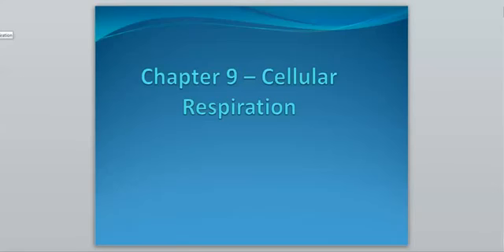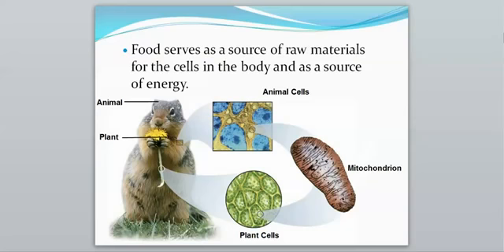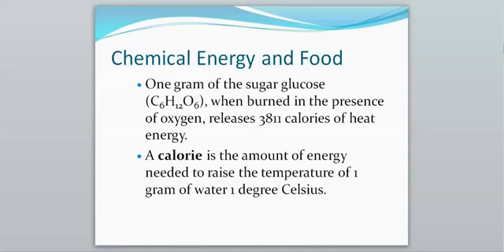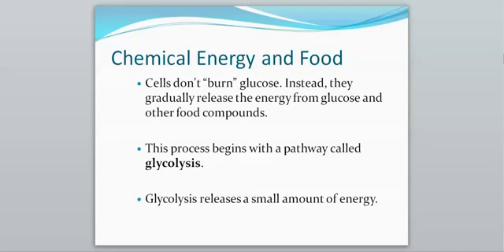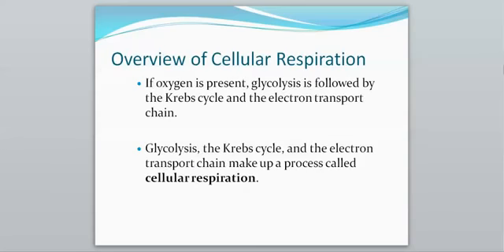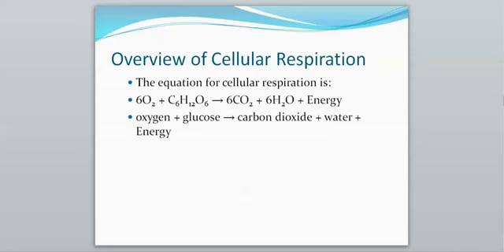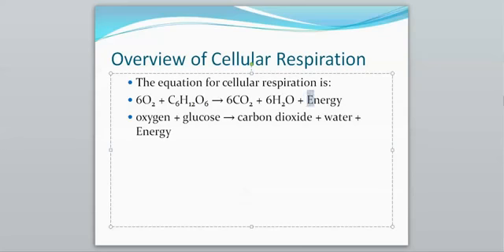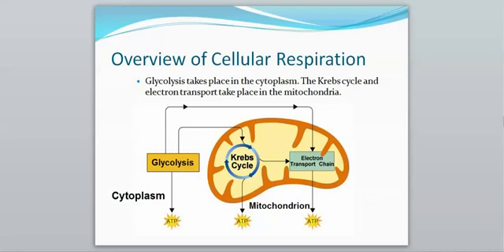9-1 Chemical Pathways (Part 1)